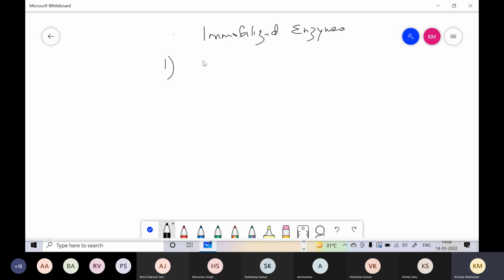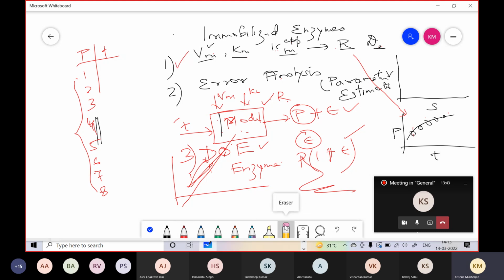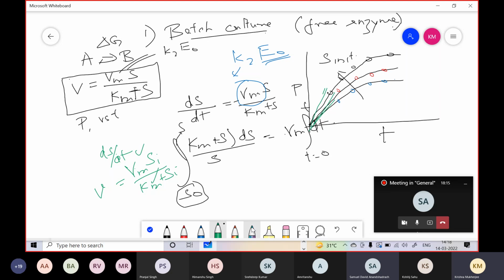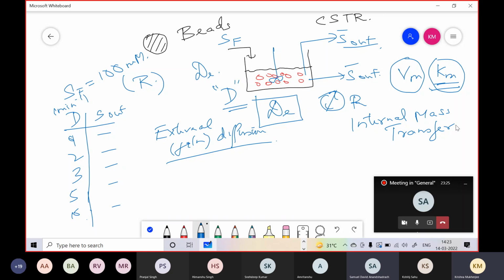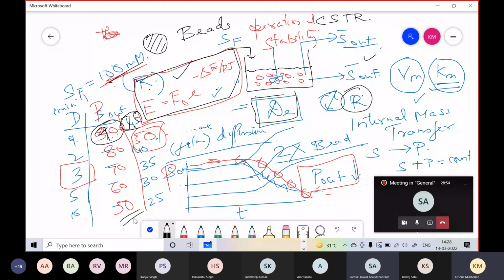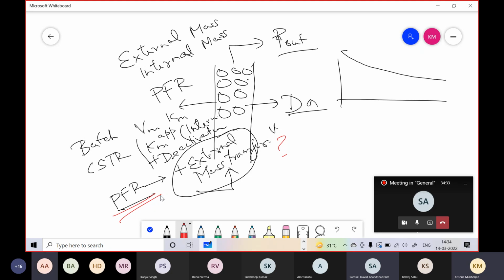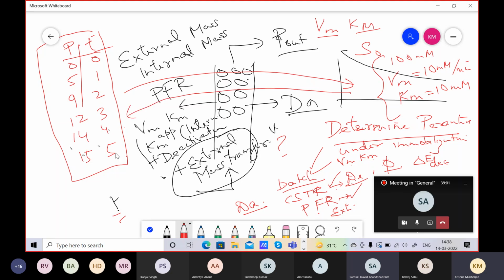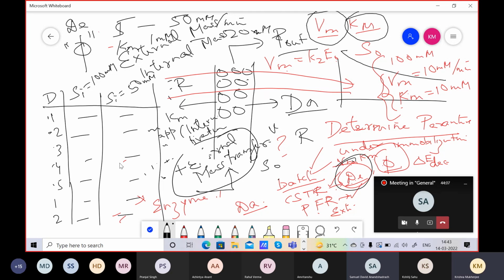Lab#8 BBL433B Labs on Enzyme Science and Engineering 14 03 2022